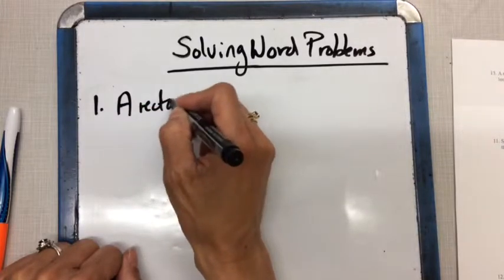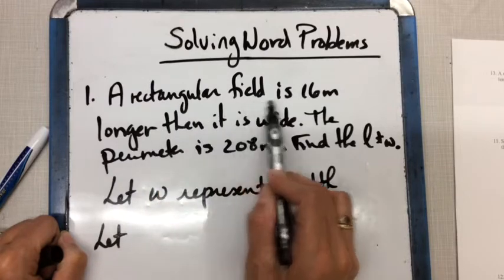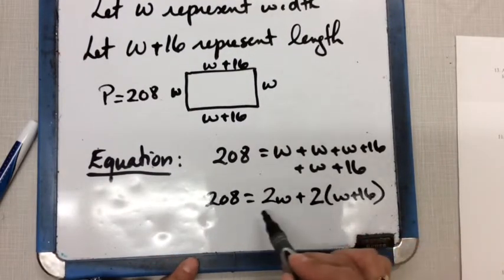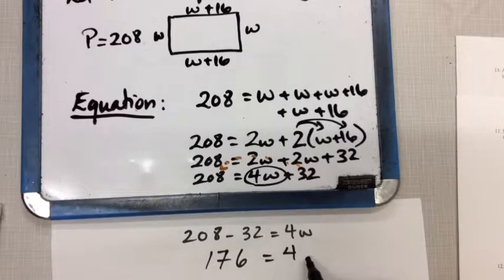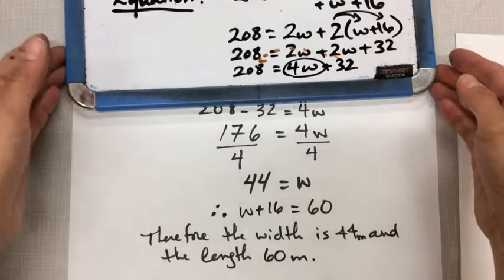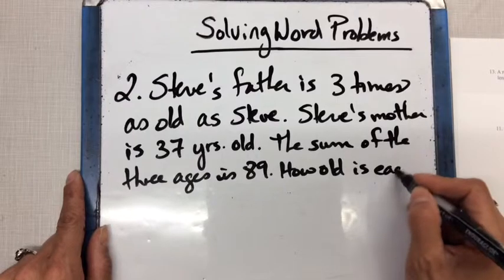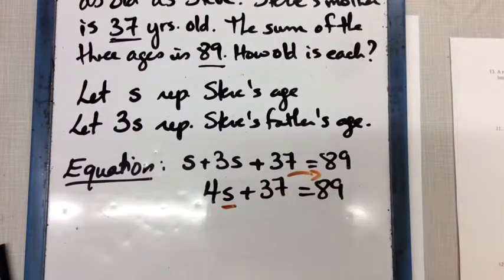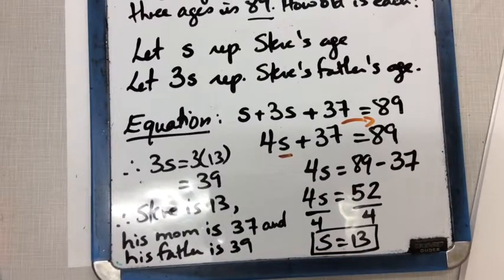Solving Equations (Part 4) Word Problems